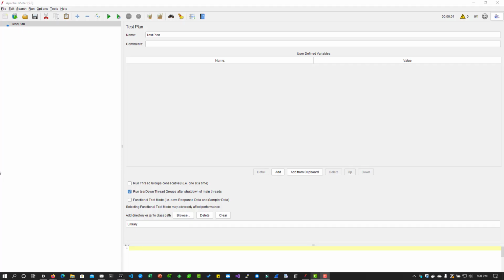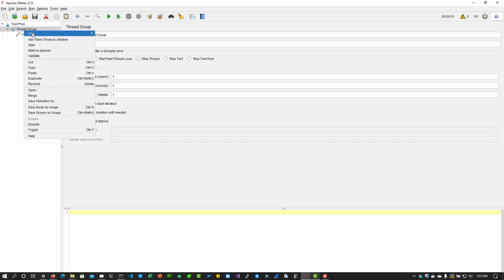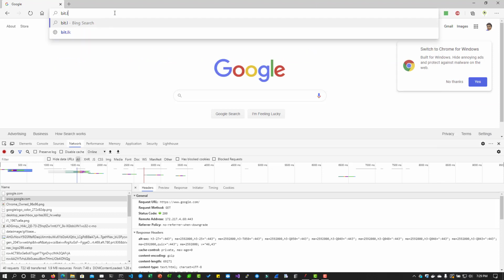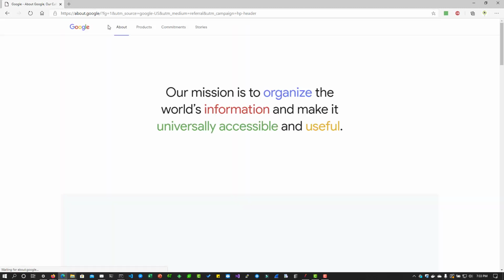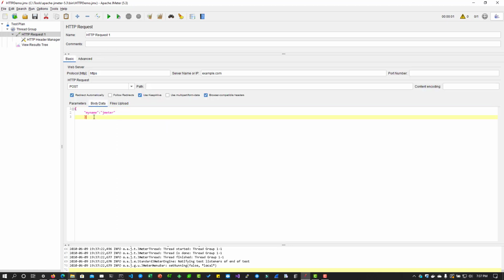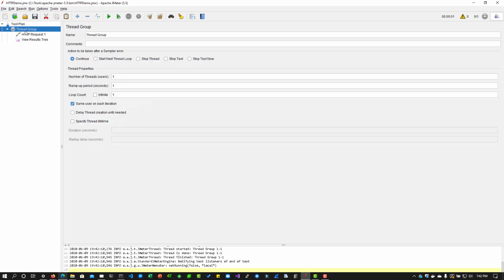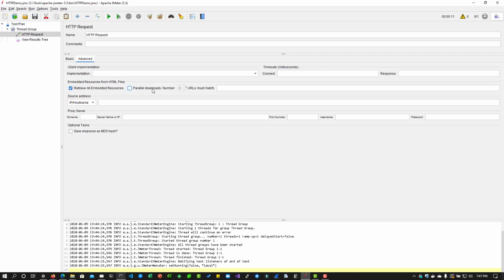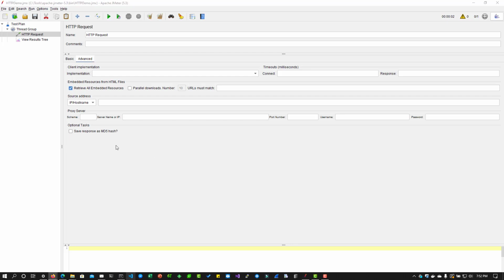S1E5 Learn JMeter Series - Deep dive into HTTP Request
Let us deep-dive into HTTP request sampler in JMeter.